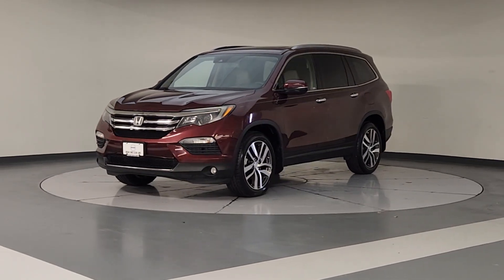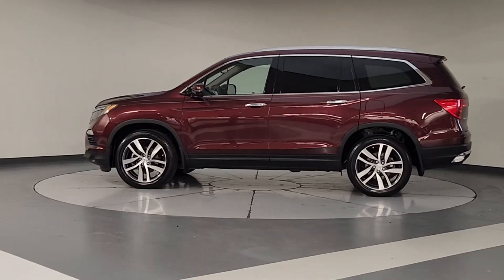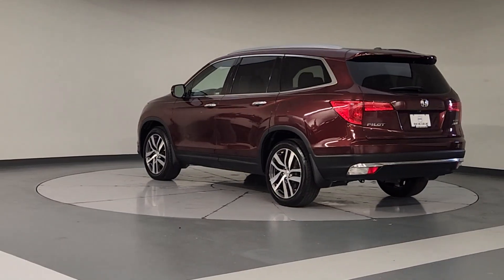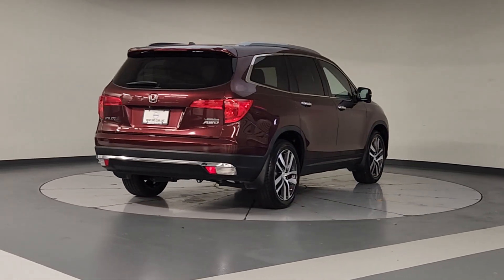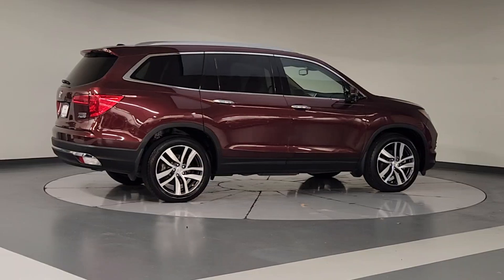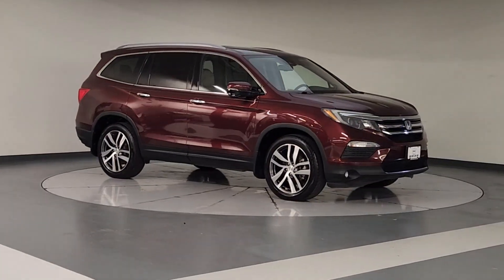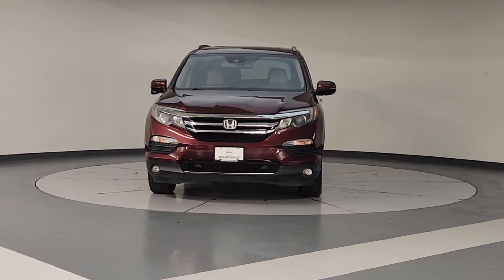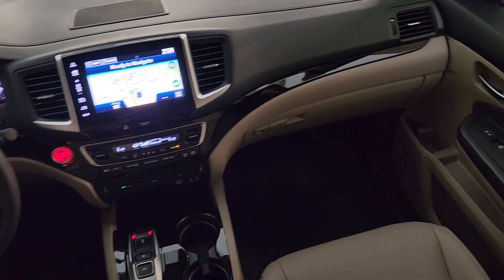2018 Honda Pilot Touring Houston, League City, Pearland, Texas City TX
Pre-Owned 2018 Honda Pilot Touring available at Volvo of Clearlake located in 17970 Gulf Fwy, Friendswood, TX, 77546.
Stock#: R1207792AA - VIN#: 5FNYF6H9XJB020797

Servicing the Houston, League City, Pearland, Texas City area.

Please mention the stock# R1207792AA when you contact the dealership for this vehicle.

Enjoy the view of this   2018  Honda Pilot.  Here's a Honda Pilot, the refined, spacious family SUV that keeps you safe, comfortable, and in command on every adventure. From all-weather and towing capability, to comfortable cruising, it's the ultimate family vehicle. These are just some of the great options this vehicle comes with: Apple Carplay®/Android Auto®, Navigation System, Keyless Entry, Moonroof, Fog Lamps, Back-Up Camera, Satellite Radio, Power Liftgate, Power Passenger Seat, Heated Mirrors. Modern refinement meets rugged capability in this family-friendly Honda Pilot. Come on in and take out for a drive.